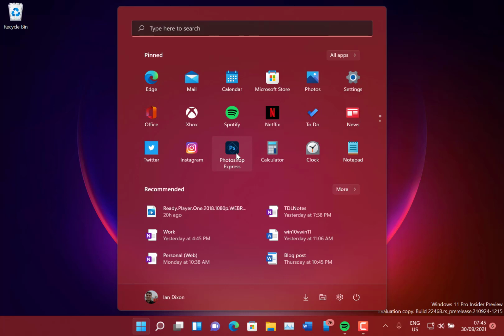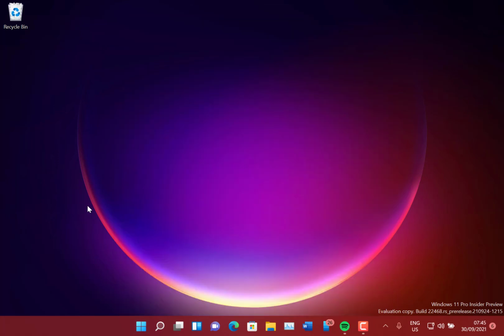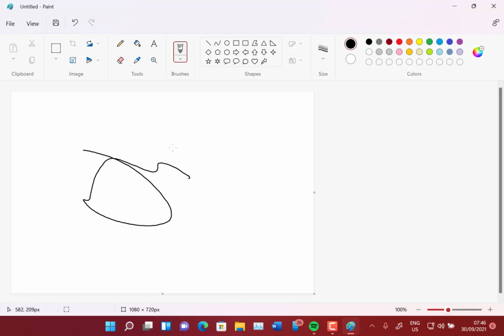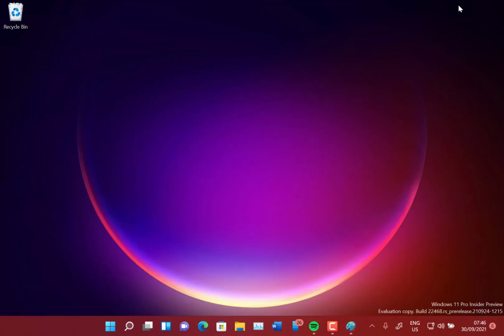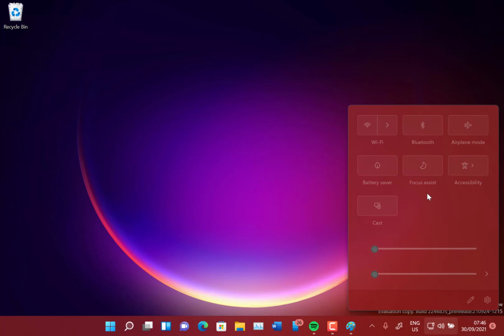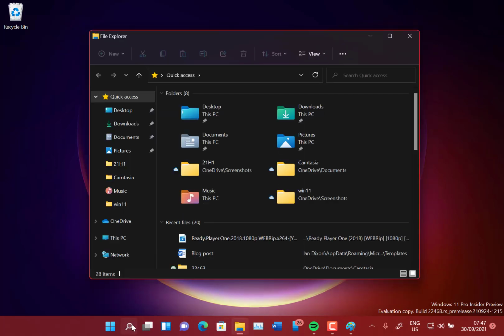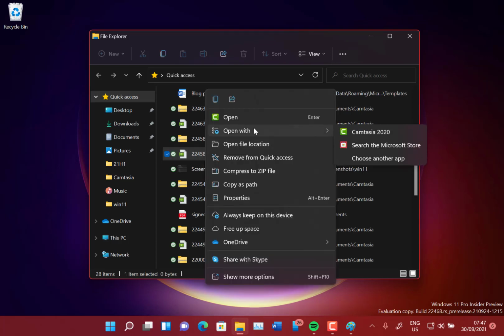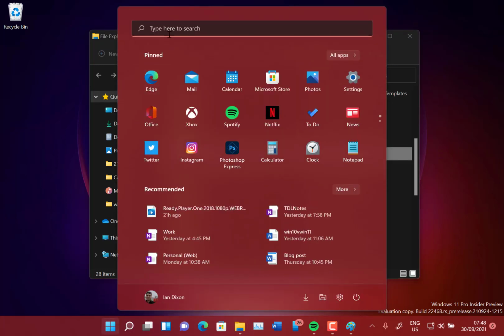Hands on with Window 11 Insider Preview Build 22468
In this video, I look at what’s new in Windows 11 Insider Preview build 22468. I look at the changes, fixes and known issues with build 22468 released for Windows Insiders on the dev channel.